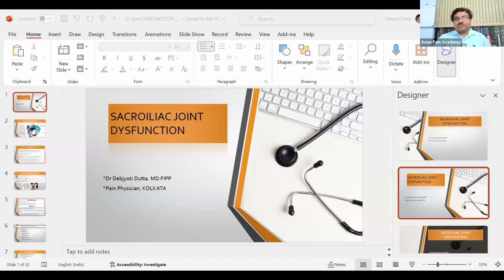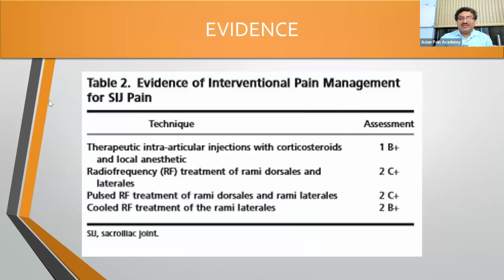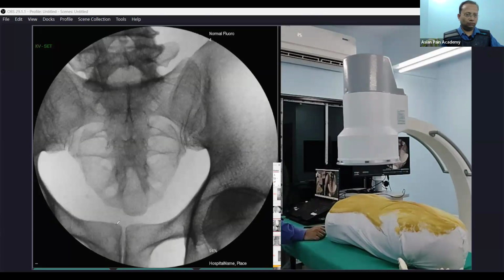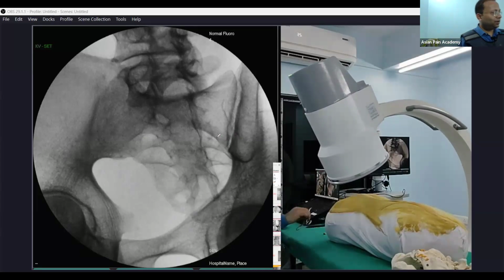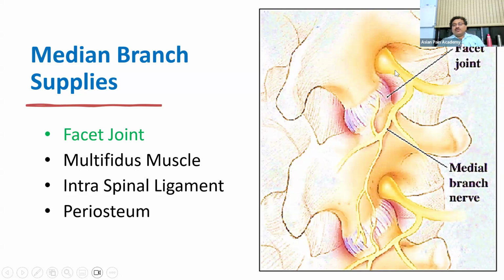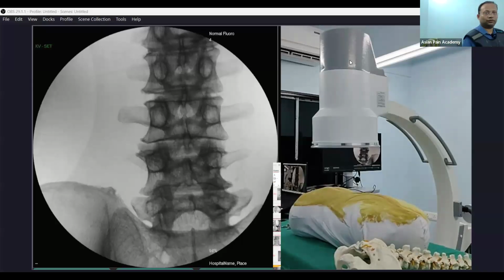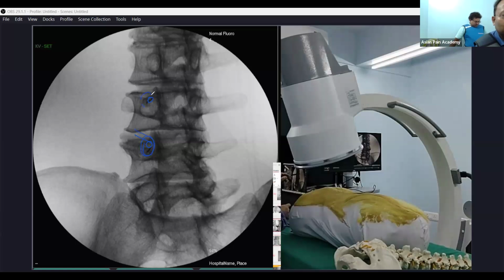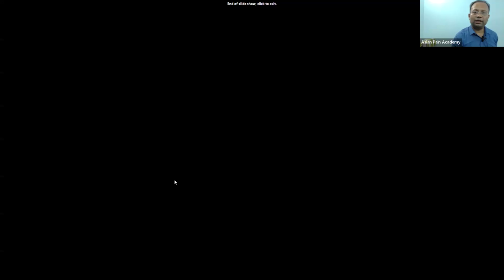Low Back Pain Facet Joint and Sacroiliac Joint as a pain generator; Symptoms, Examination, and C ar